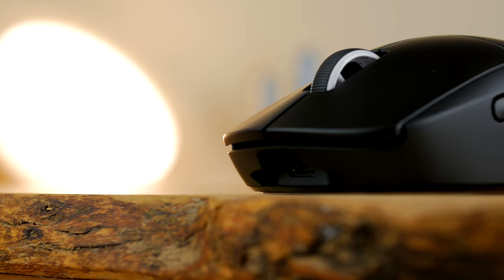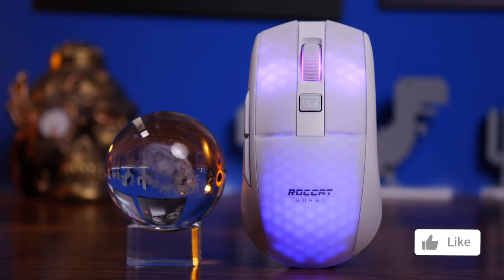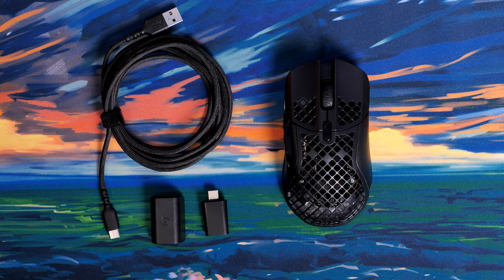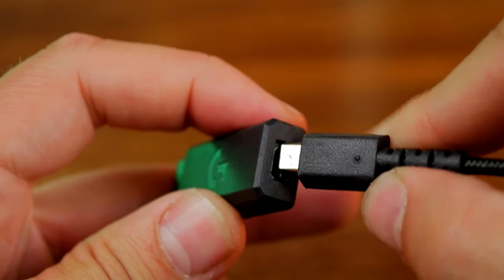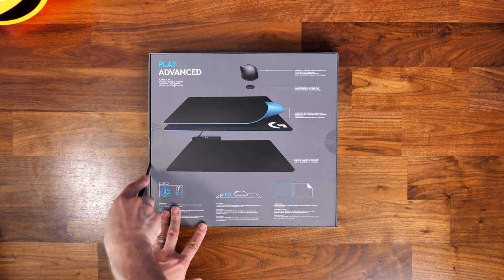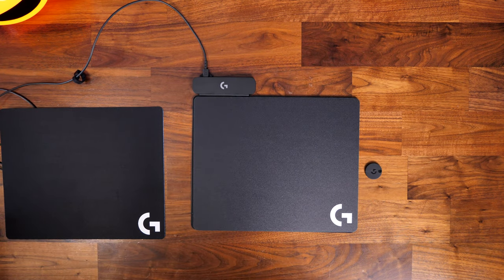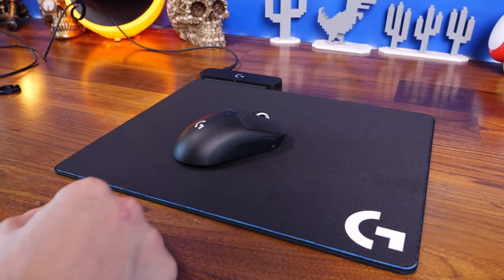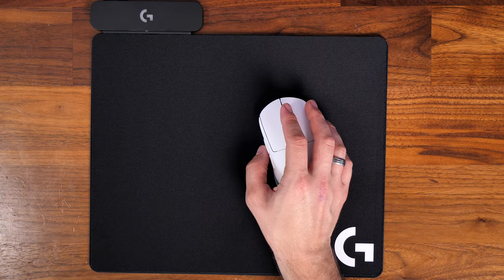How to charge a wireless mouse the usual way and much more easily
In this video I'm talking about how to charge wireless mice.
Many of the gaming mice I've tried come with 2.4Ghz wireless or Bluetooth connections (usually both) as well as loads of battery life. But when they need charging, what do you do...

Well, you plug them in. They usually come with a USB-A to USB-C or Micro-USB cable. plug the USB-A end into your PC and the other end into your mouse.

Usually you can charge while you game. so if you're running low then just plug in and carry on. sometimes you need to turn the mouse off to do so or keep the USB dongle plugged in and plug the wire in as well.

If you have a Logitech mouse then you also have the option of using PowerPlay. This is a mouse mat which keeps your mouse charged constantly so you don't need to think about plugging it in. How awesome is that?

Amazon US
Amazon UK
Amazon FR
Amazon IT
Amazon DE
Amazon CA

PLEASE NOTE